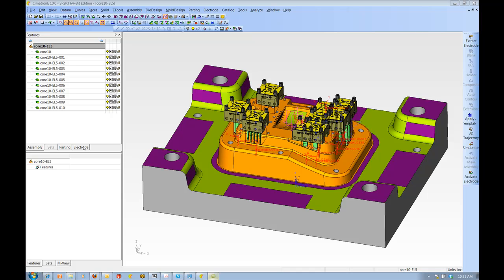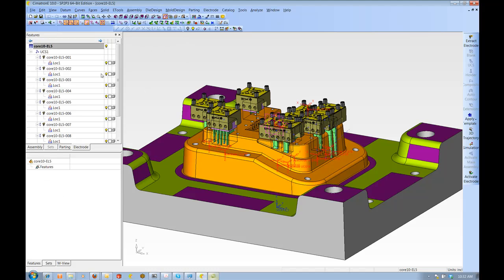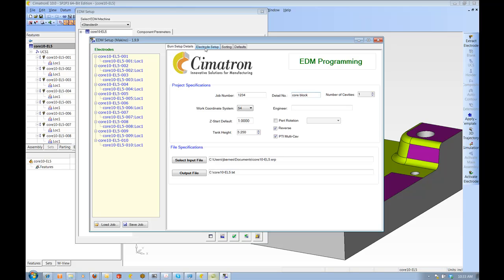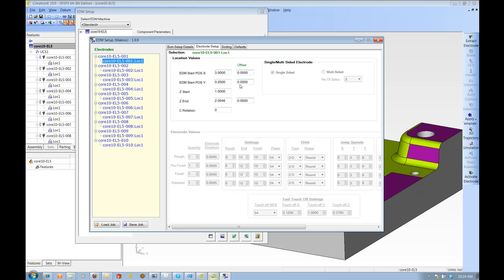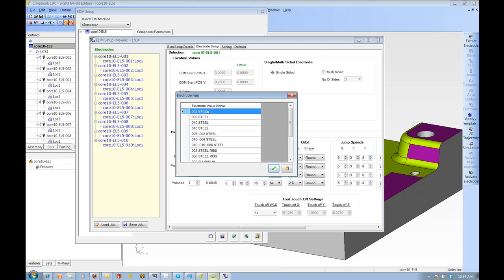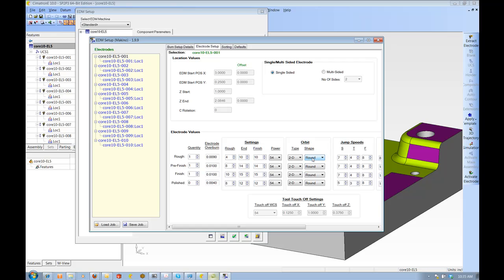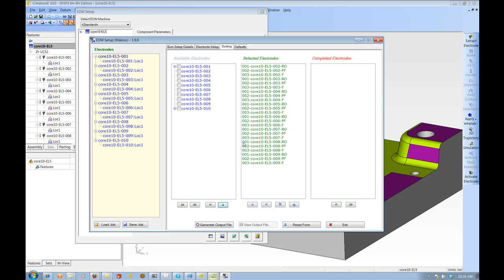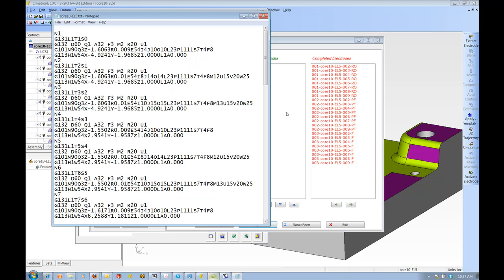EDM Setup for Makino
EDM programming with CimatronE